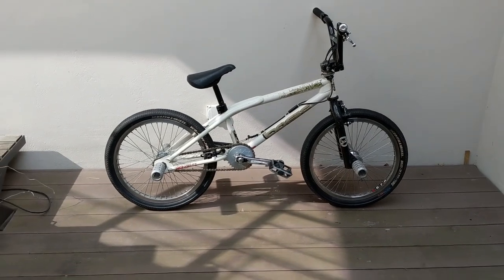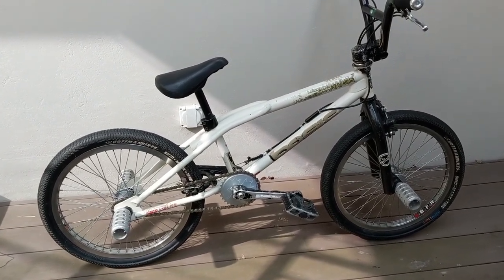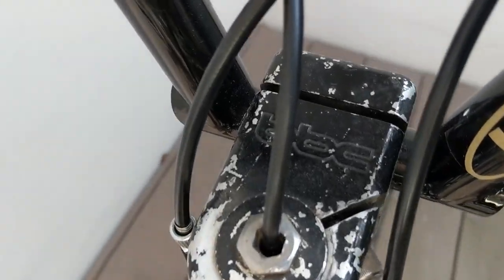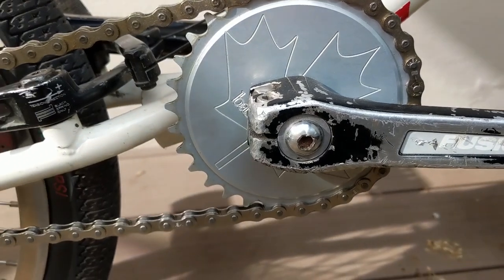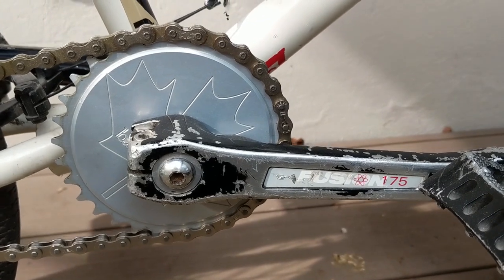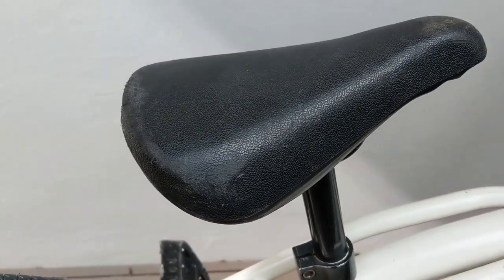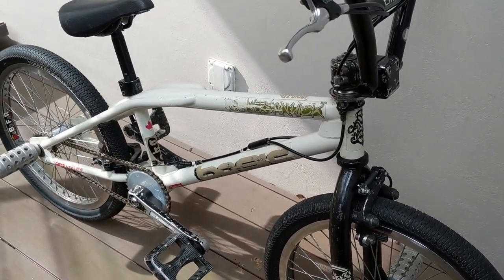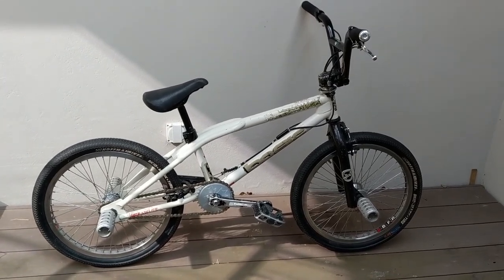Basic Bykes Small Town Hick Bike Check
Here's a video bike check of my 1996/97 Basic Bykes Small Town Hick.

My first ever bike check video and since I'm not used to talking in front or behind the camera so have mercy with me! ;)

Btw. I double checked and Andrew Faris was not on the pink STH anymore at the 97 Worlds.